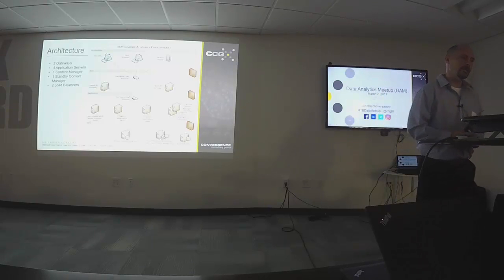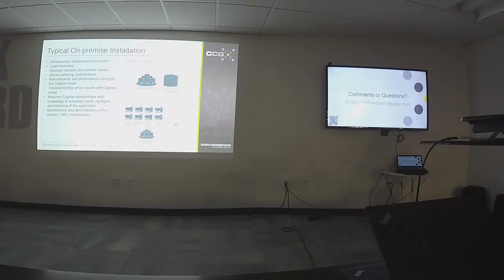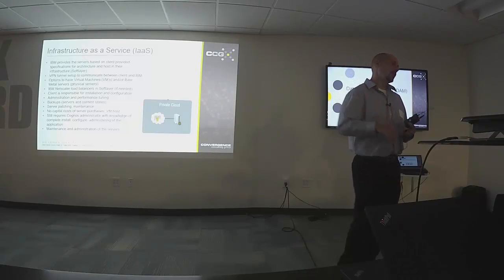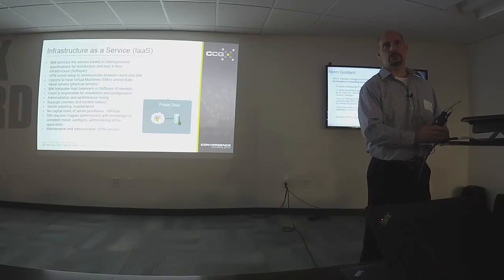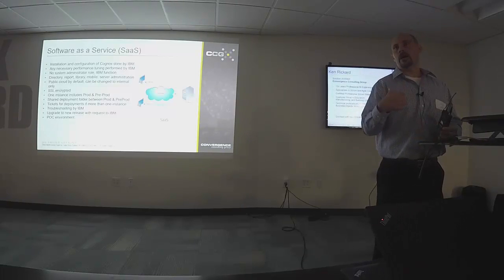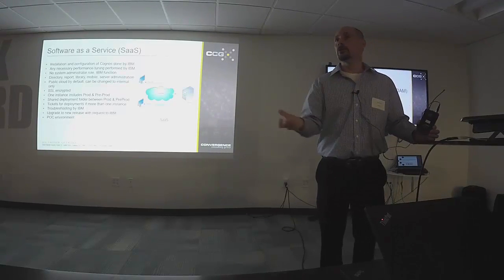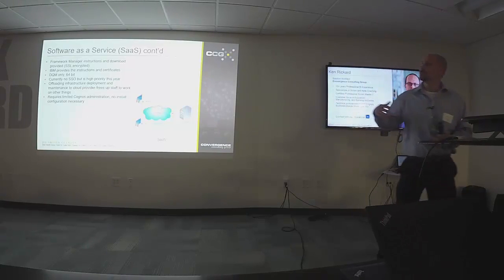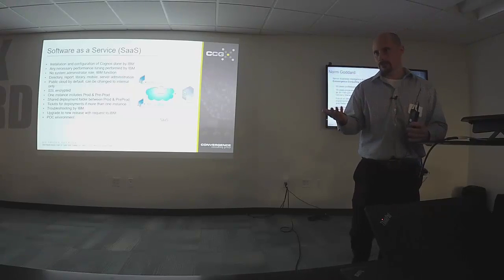Migrating On-Premises Storage to the Cloud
Migrating to the cloud can get complicated, this video explains the three pillars of cloud storage and a real-world migration success story.

If you are making the move to the cloud or looking into an alternative to your on-premises storage option, contact a data management professional at .